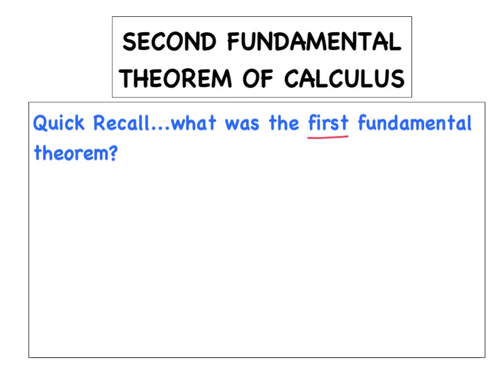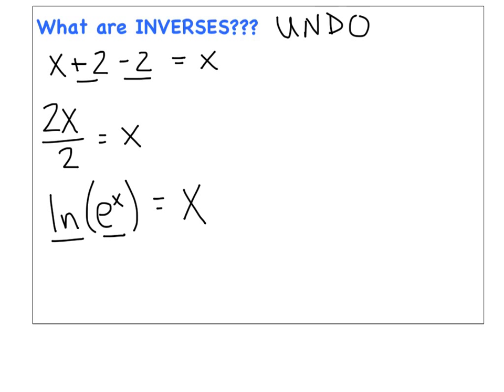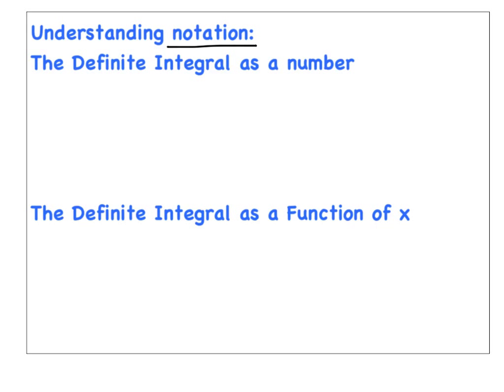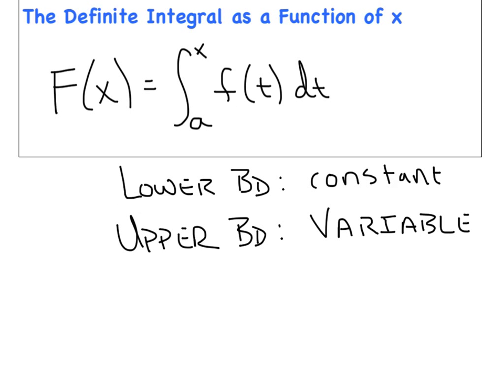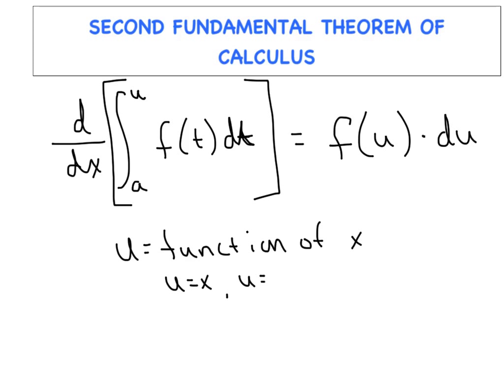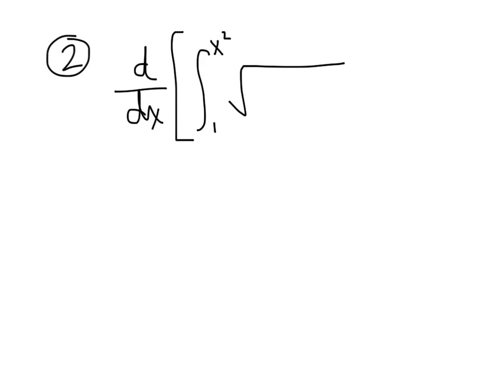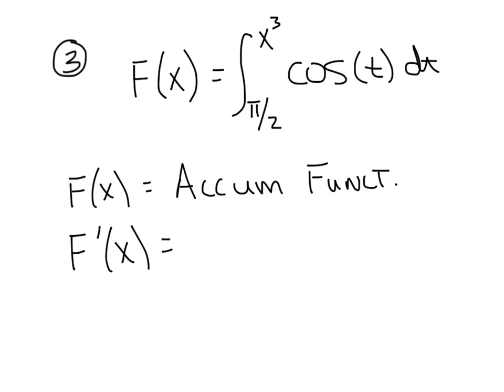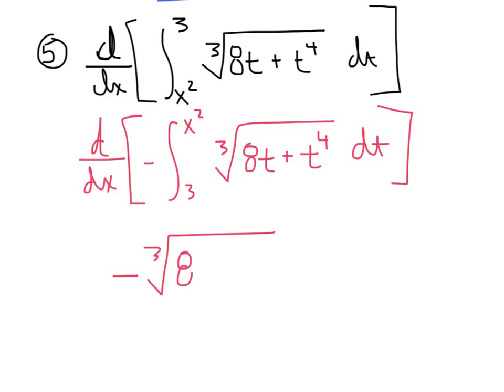SECOND FUNDAMENTAL THEOREM